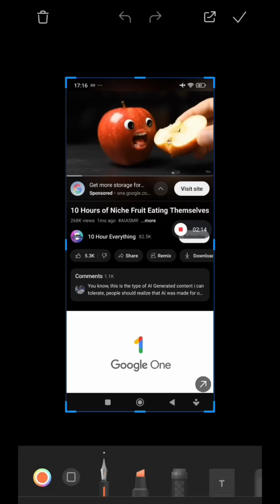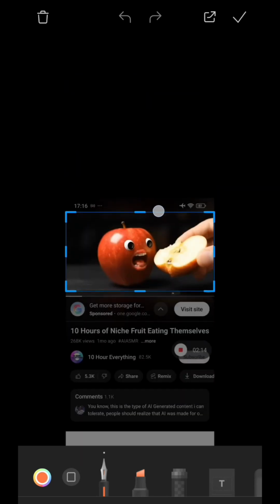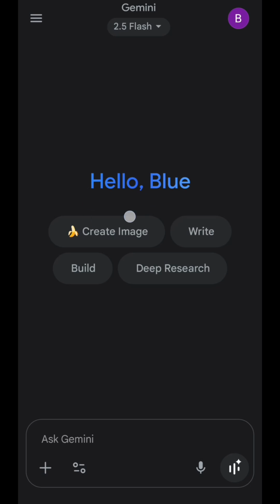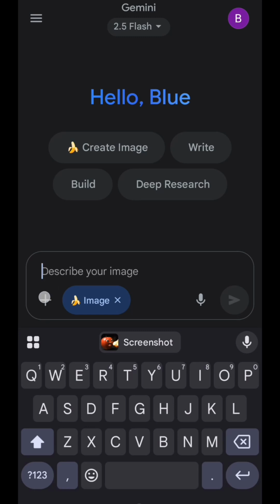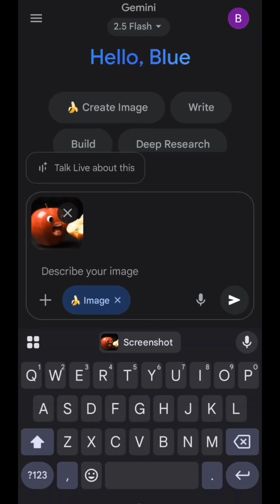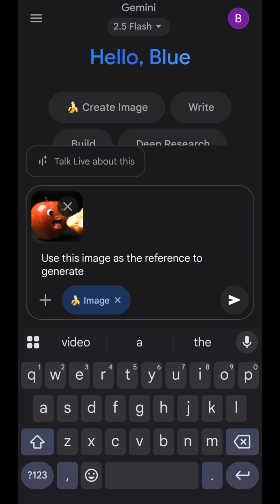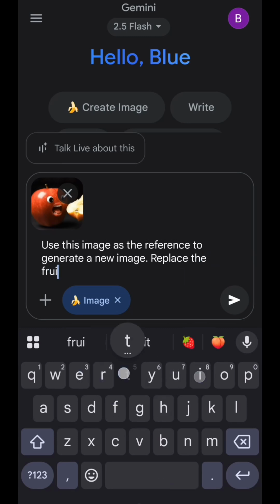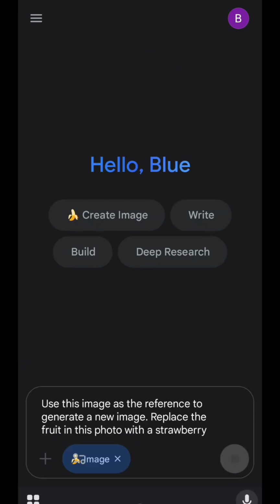How to Make Viral ASMR Fruit AI Image | Free AI Tool Tutorial (Gemini Nano Banana)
Learn how to create a viral ASMR fruit image using Gemini AI with the Nano Banana tool. In this step-by-step tutorial, I’ll show you how to turn a simple screenshot into a fun AI-generated fruit picture—completely free! This image will be the base for our viral AI video in Part 2.